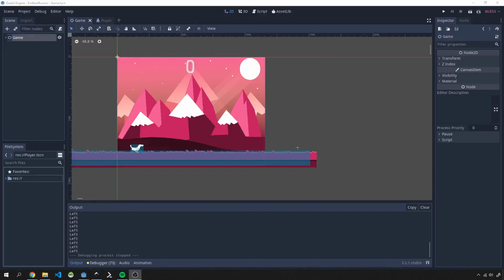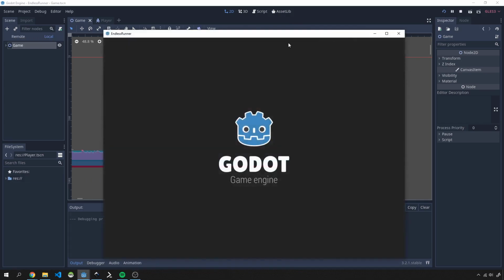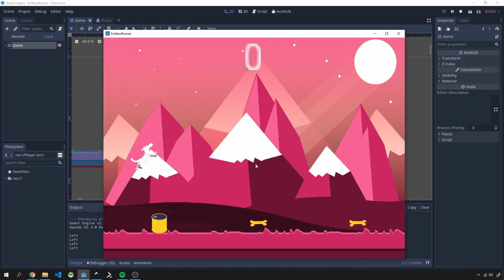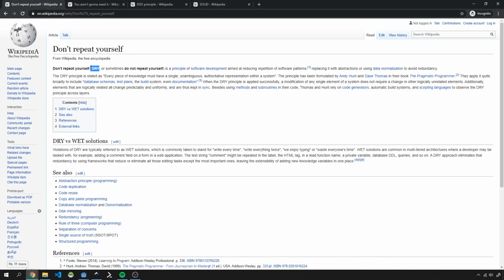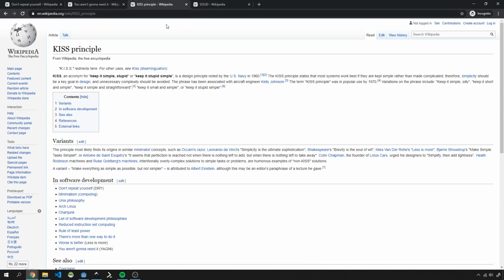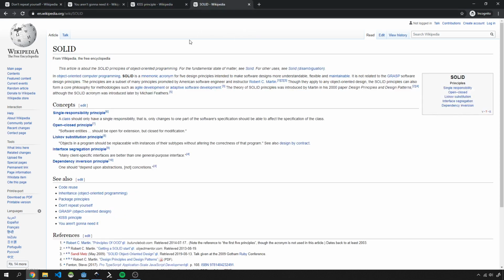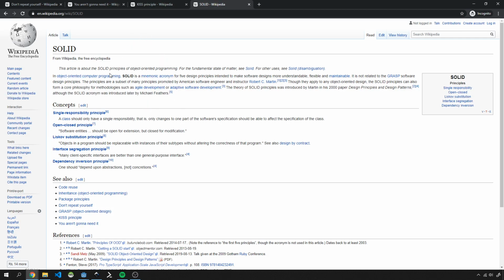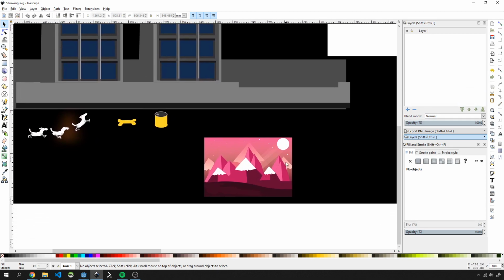Godot beginner tutorial endless runner introduction part 1